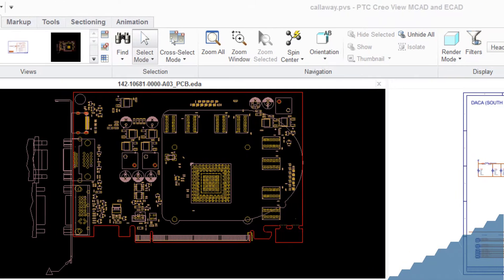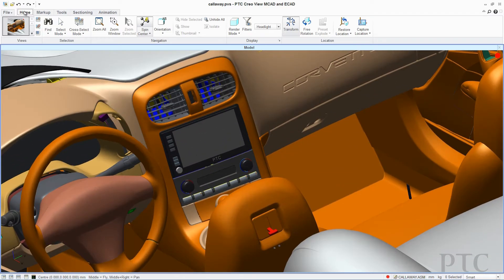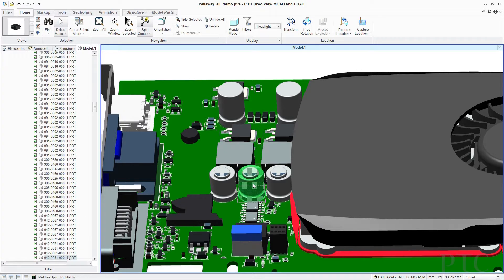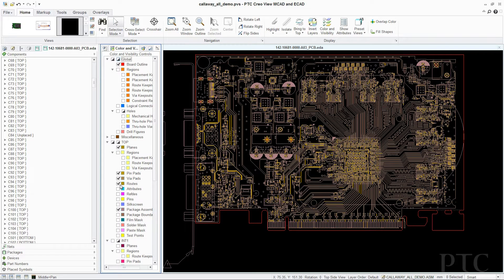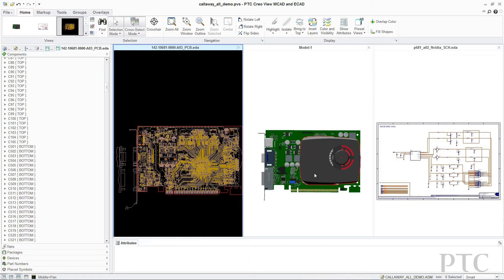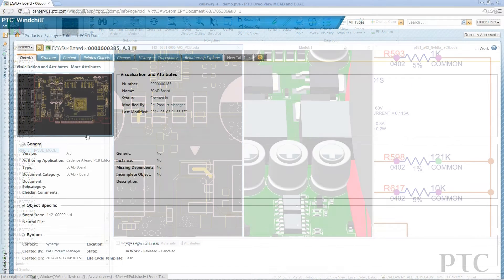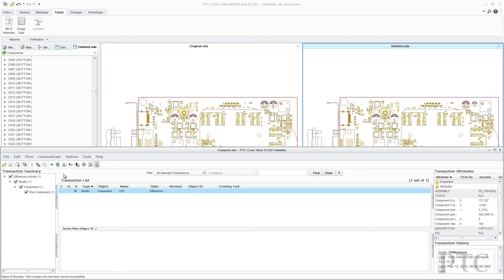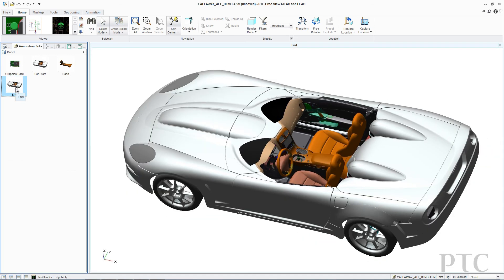Windchill ECAD Viewing and Collaboration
ECAD - See how PTC ECAD Viewing and Collaboration enables electrical and mechanical engineers to quickly view, analyze and validate schematics and printed circuit boards, facilitating collaboration, and improving product quality and reliability.

To learn more about how engineers can benefit from collaboration, visit our